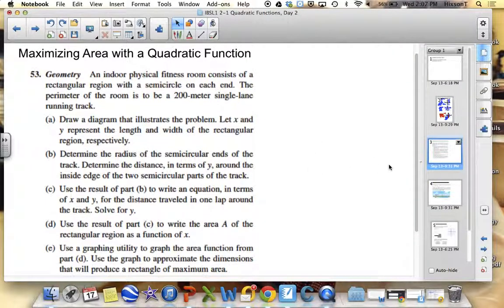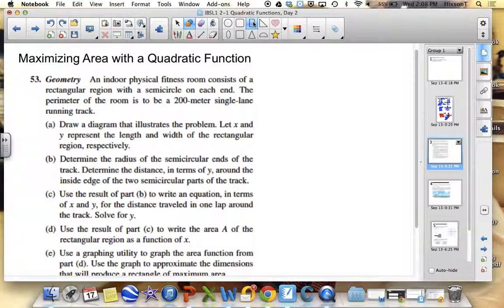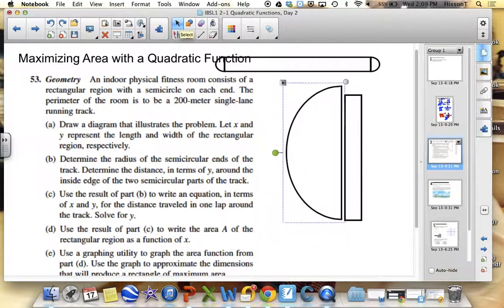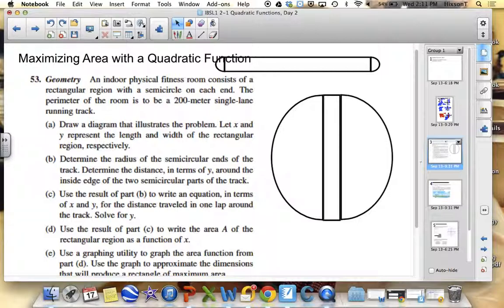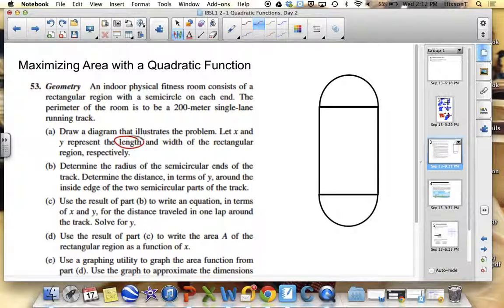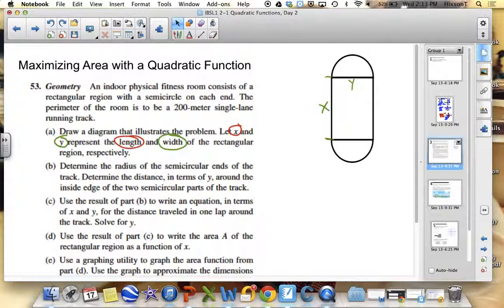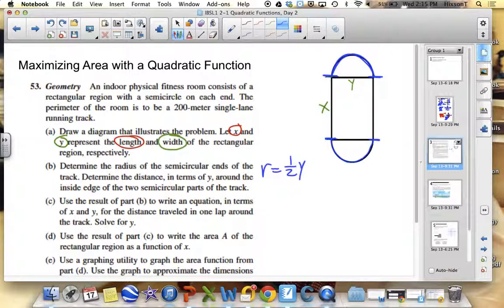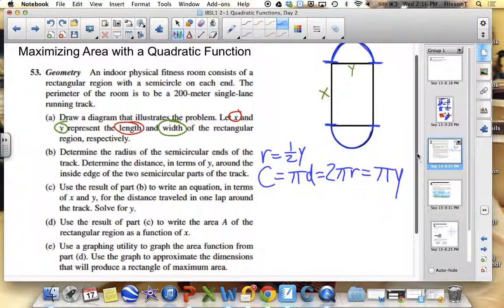SL1 2 1 on September 17, 2